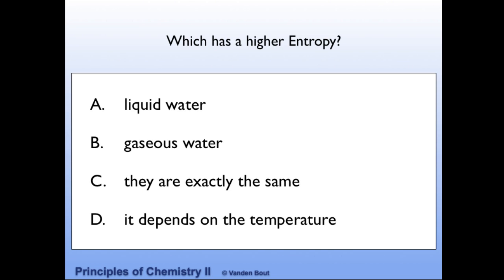CH302 thermo phase transitions LM01 part2